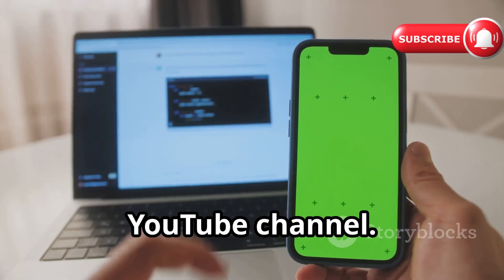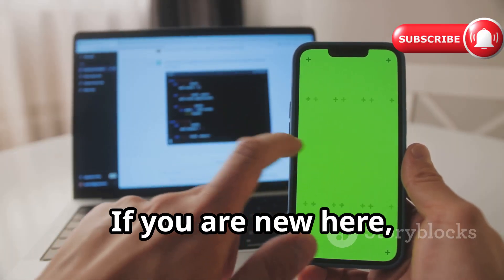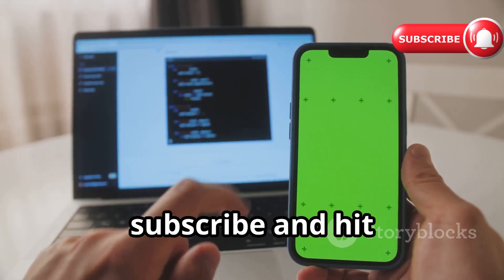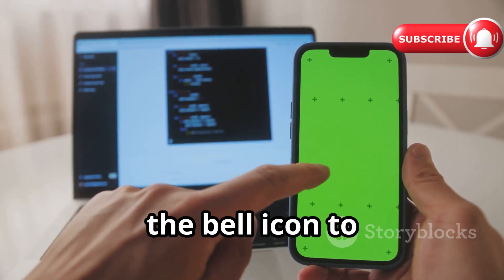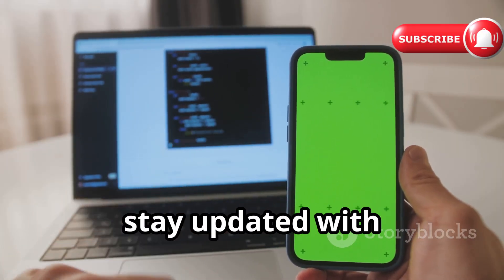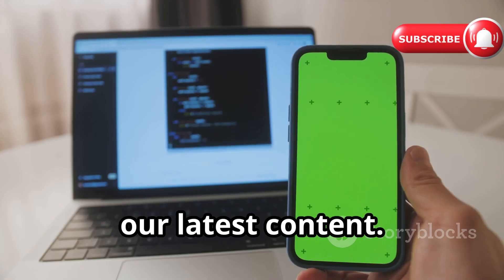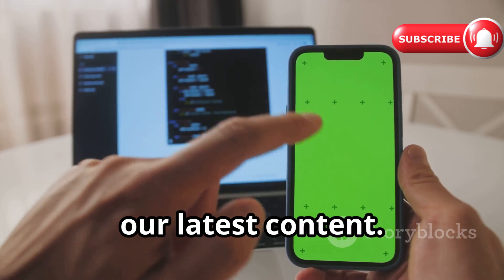10 FREE OSINT Tools To Gather Info On Someone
Discover 10 free OSINT tools that can find people using only public data: Maigret, Eye of God (Telegram bot), Namechk, Have I Been Pwned, IntelX, PimEyes, Social Catfish, ExifTool, Creepy, and SpiderFoot. This 10-minute guide reveals digital risks, real demos, and practical self-defense: unique usernames, burner emails, metadata removal, disabling geotags, and password managers. Includes clean subtitles, outline, and a male narrator with a Midwestern accent. Perfect for investigators, privacy-conscious users, and creators wanting to audit their footprint.

OUTLINE:

00:00:00 Digital Privacy Hook
00:01:06 OSINT Fundamentals
00:02:03 Maigret - The Username Detective
00:03:06 Eye of God - The Telegram Tracker
00:04:16 Account Discovery Tools
00:05:23 Deep Search and Facial Recognition
00:06:30 Identity Verification and Metadata
00:07:53 Automation and Final Mission

All our videos have been made using our own systems, servers, routers, and websites. It does not contain any illegal activities. Our sole purpose is to raise awareness related to cybersecurity and help our viewers learn ways to defend themselves from any hacking activities. Cyber Guardian YT is not responsible for any misuse of the provided information.